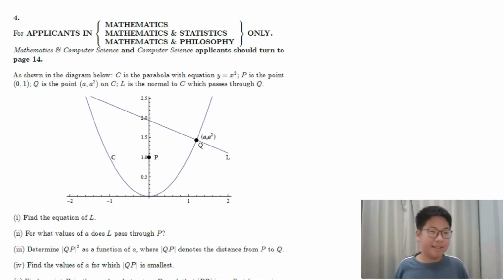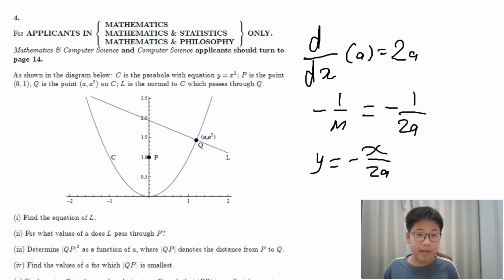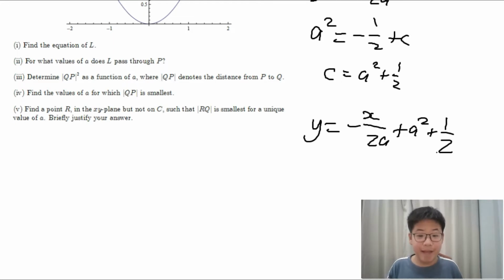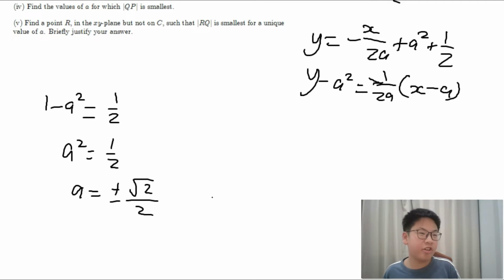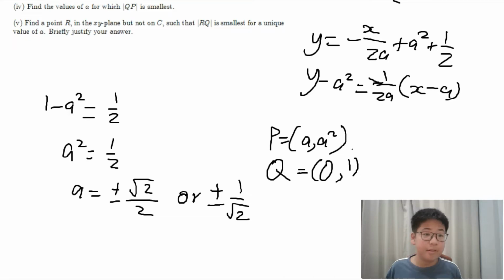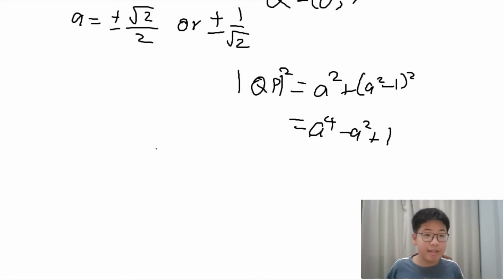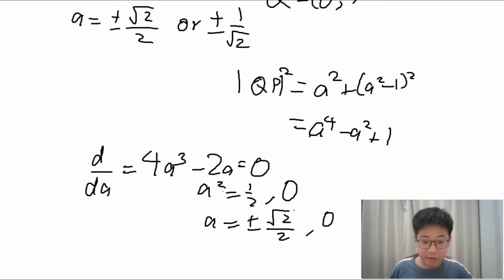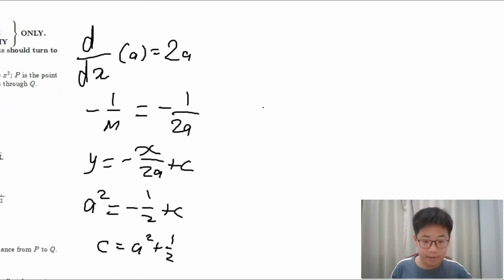Worked Solution for MAT Question 4 2009 (Calculus Question)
This is season 2 of the MAT saga! This is a question involving a parabola and a line normal to it!

Paraphrased from Ash and Gross, 2016: The upper half plane H is a subset of the complex plane containing points of the form a+bi, where b is greater than 0.